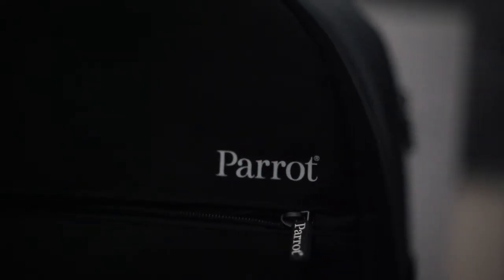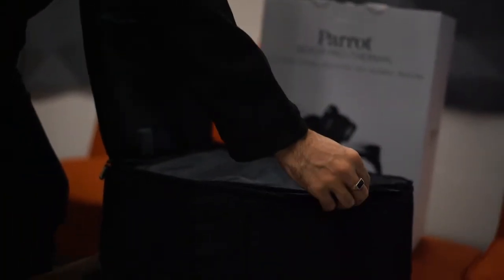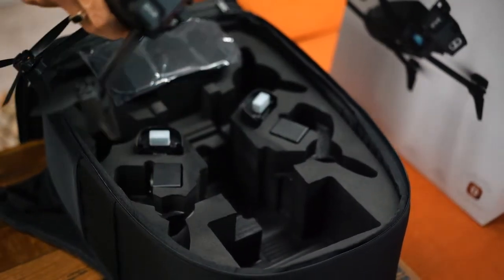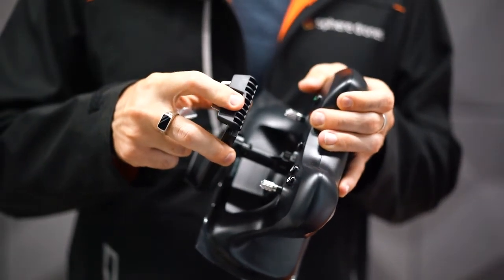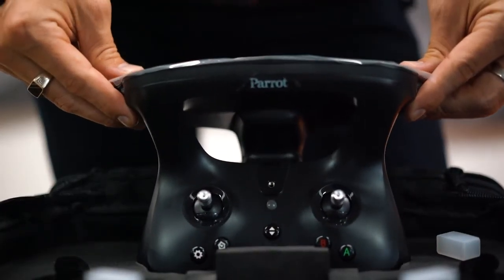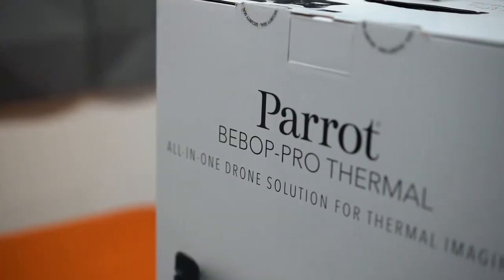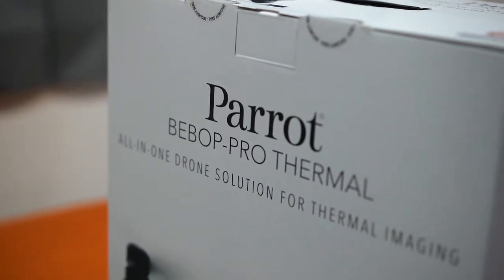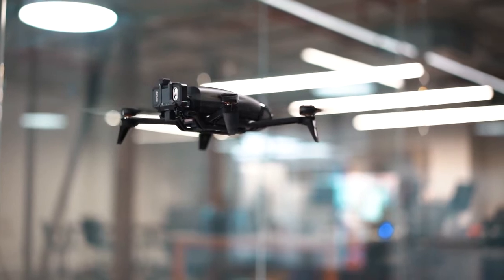Drone Talk | Parrot Bebop-Pro Thermal | Sphere Drones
Parrot Bebop-Pro Thermal is a quadcopter that allows architects, builders, roofers and real estate agencies to safely carry out inspections with its 2 embedded cameras.